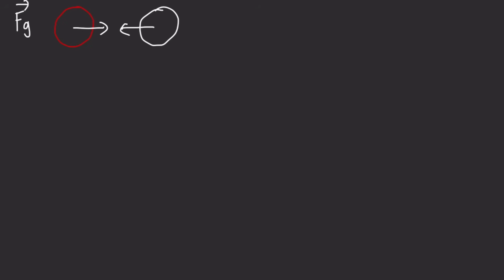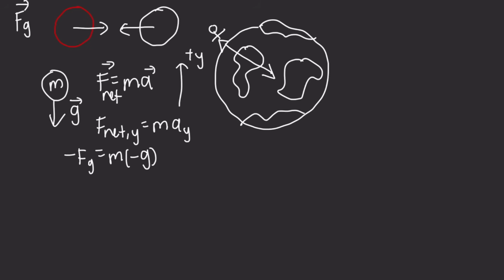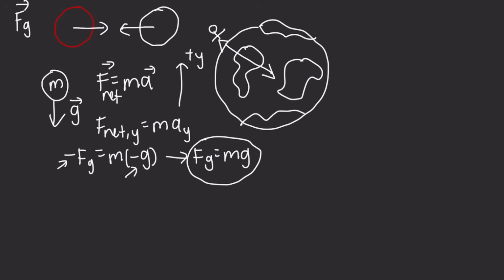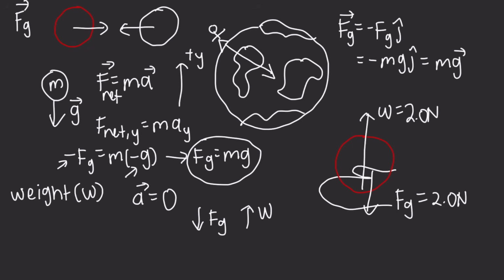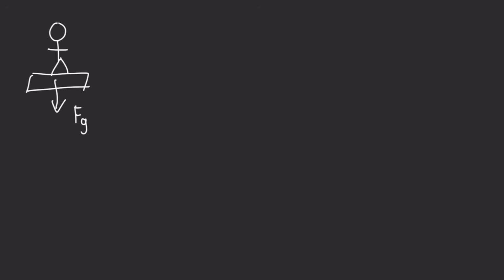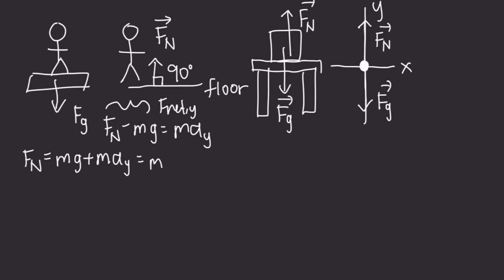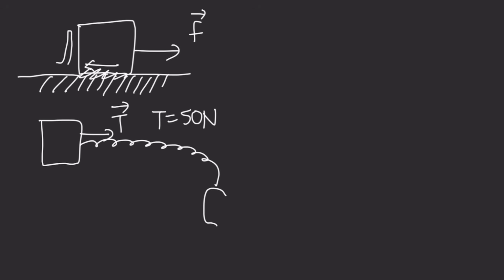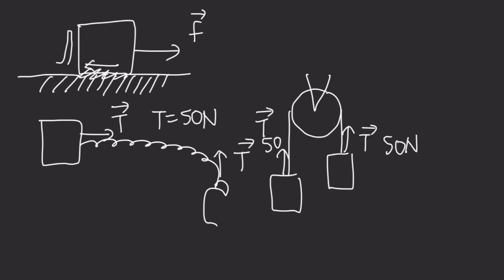Types of Forces | Physics for Kids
Some particular types of forces, namely gravitational force, normal force, frictional force, and tension

PhysKids 2025